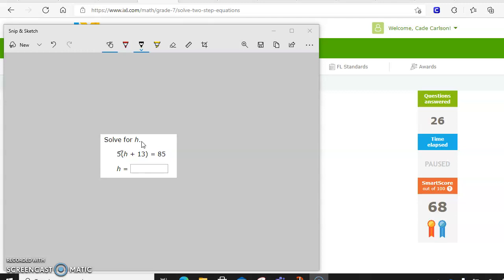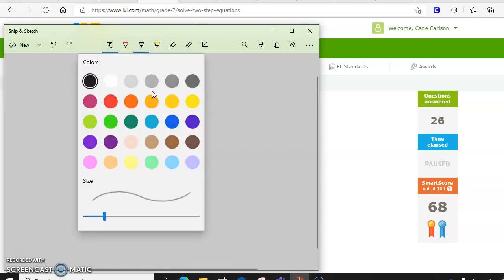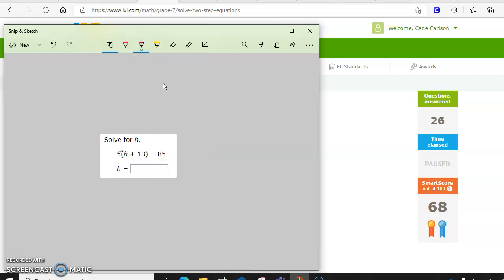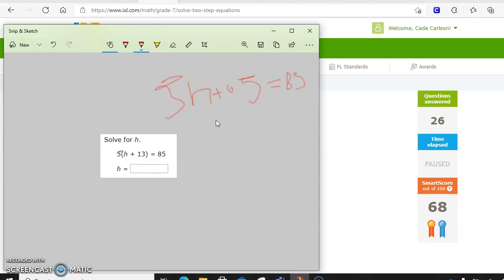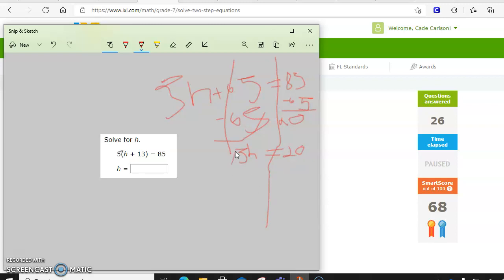keena bolinder nearpod two step equations